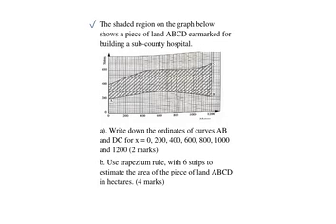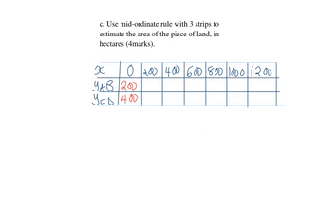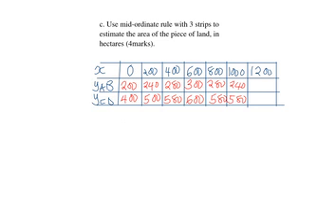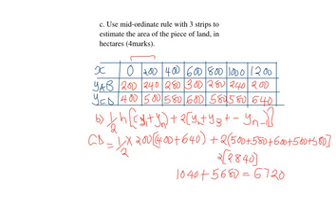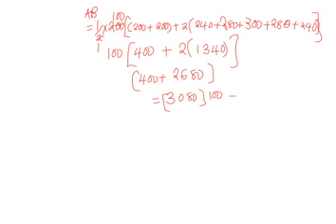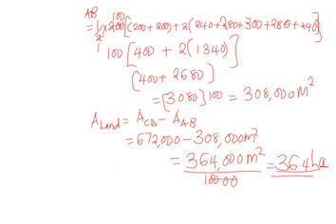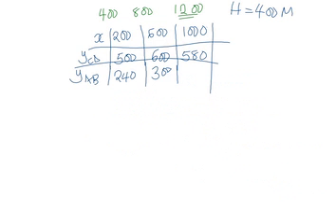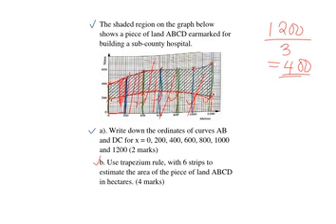The shaded region on the graph below shows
The shaded region on the graph below shows a piece of land ABCD earmarked for building a sub-county hospital.